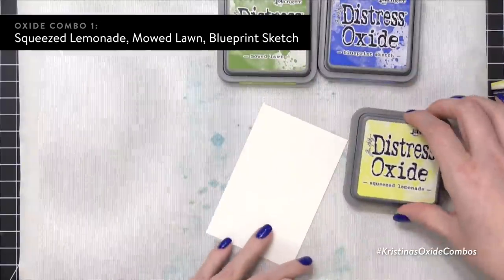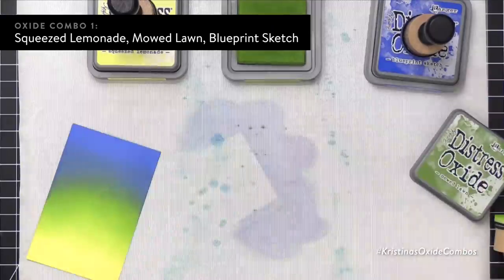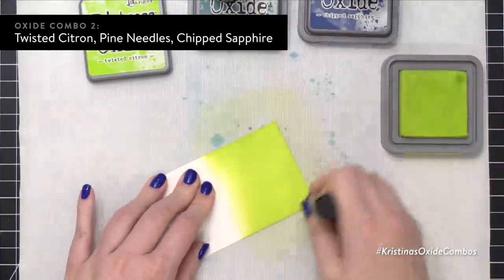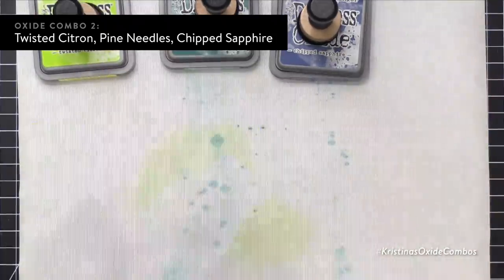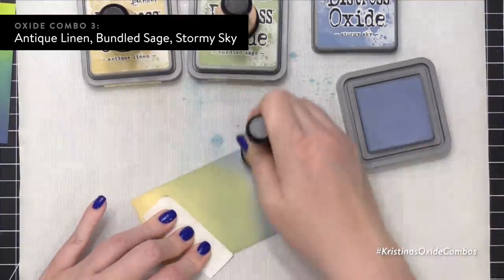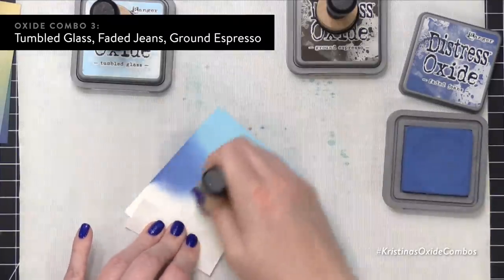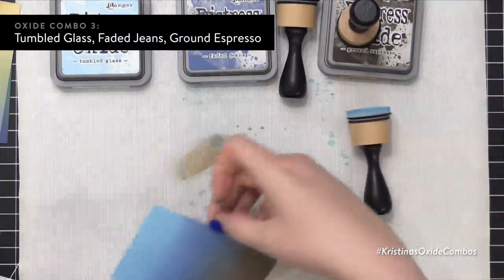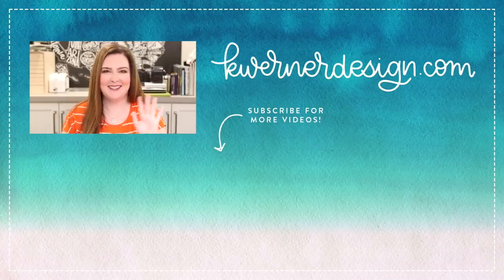Distress Oxide Ink Blending Color Combinations 2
The second four color combos in my ink blending miniseries!

Hello again! Today I'm continuing my miniseries on Distress Oxide Inks and blending color combinations! Today's video uses mostly blues and greens. :)

Use the hashtag KristinasOxideCombos on Instagram! I'd love to see what you create with these color combinations. :)

MAILING ADDRESS (updated February 2021):
Kristina Werner
1878 W 12600 S
Box 509
UNITED STATES